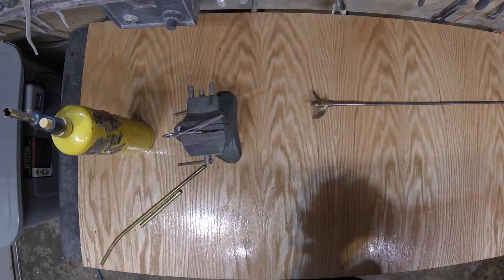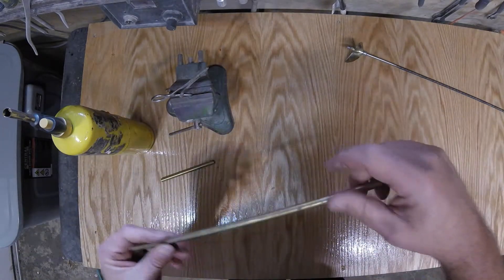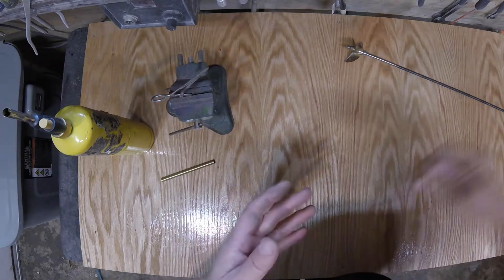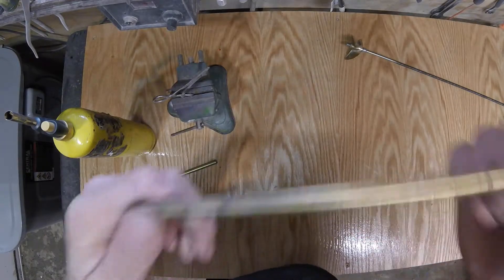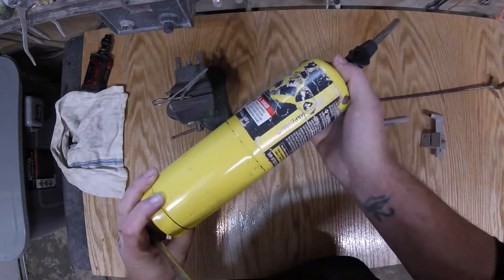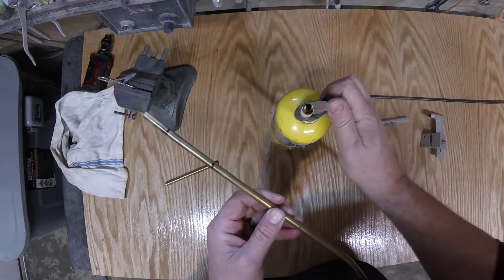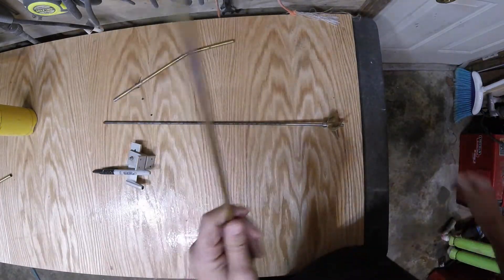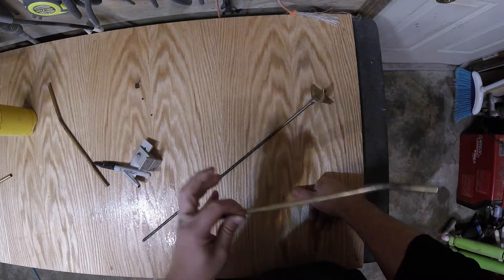Annealing explained. Shaft tubes And stuffing tubes for RC Boats!!!!!!